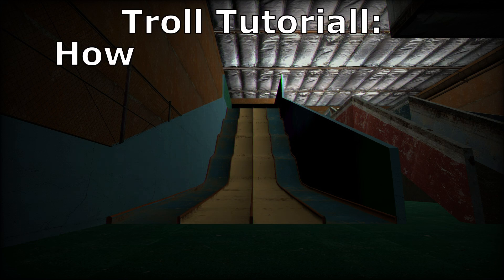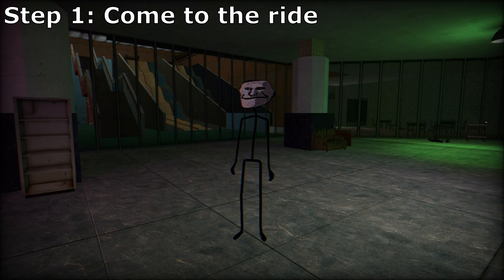The Trollge: "Happy Ride" Incident